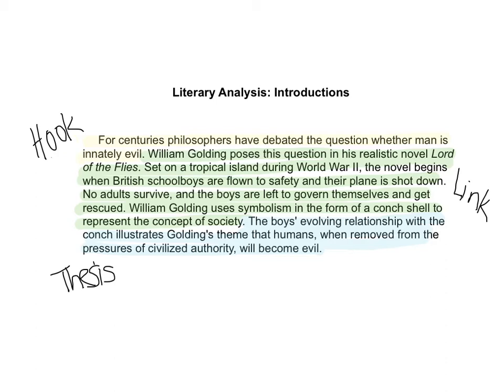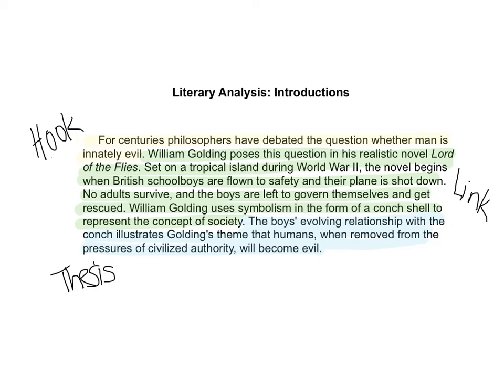Introductions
This "How To" Will Help You Craft an Introduction to a Literary Analysis. Made with Explain Everything